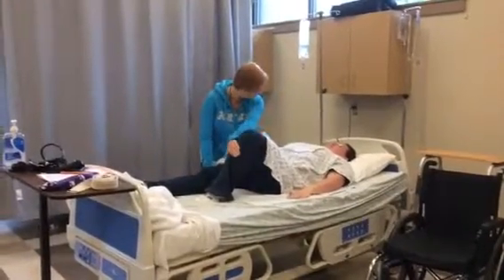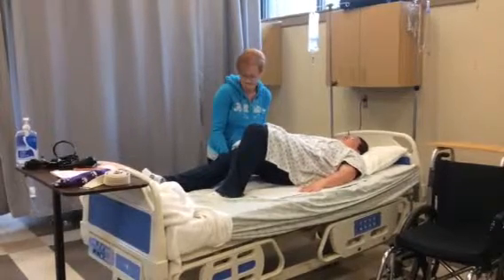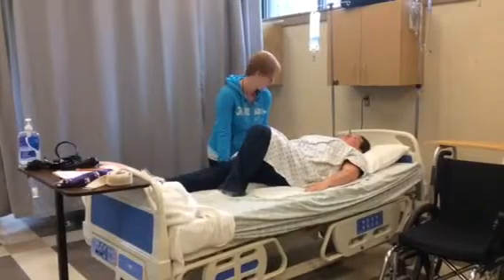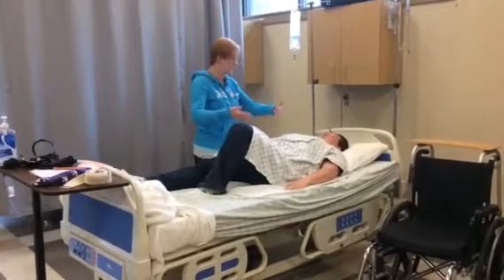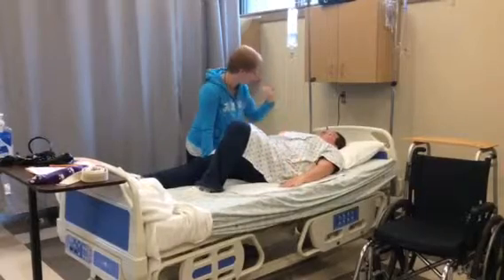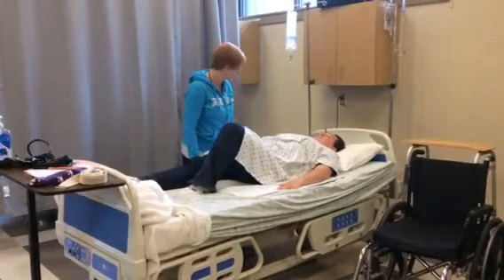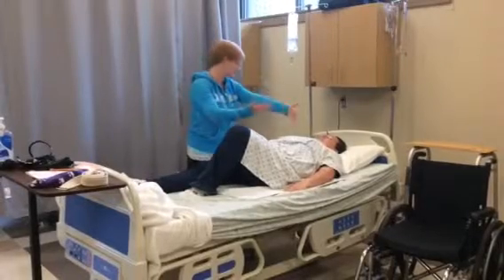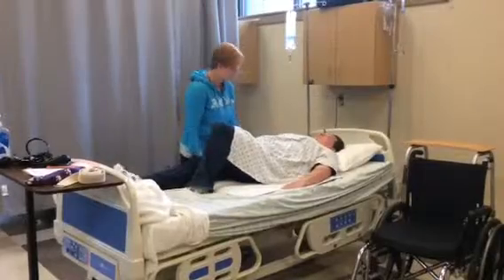Bridging Bed Mobility With Involved RLE